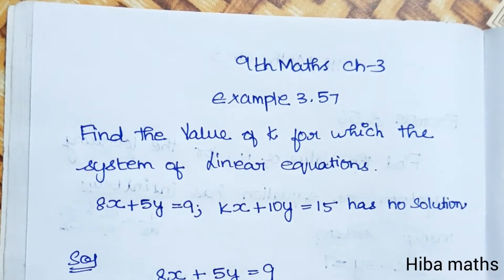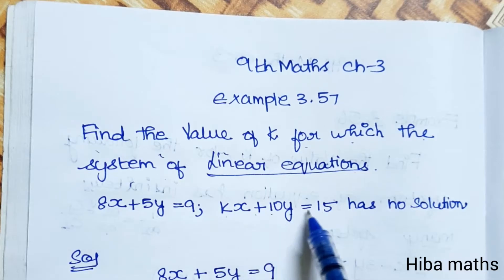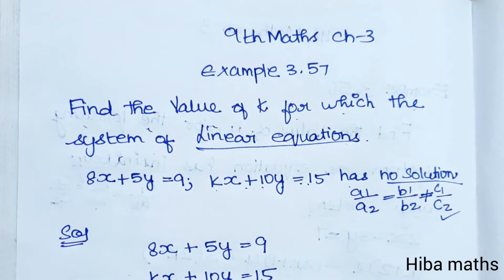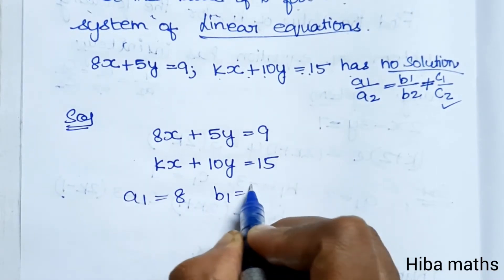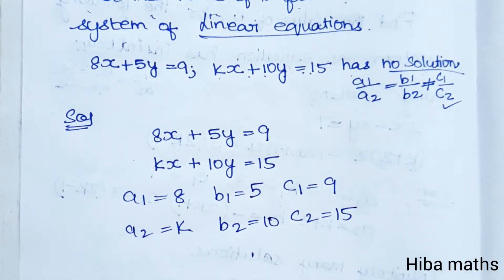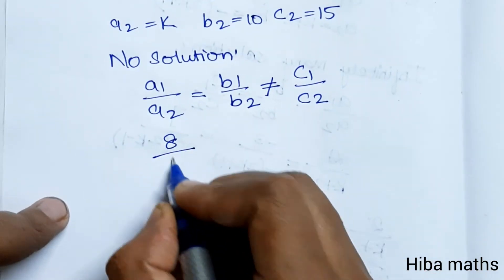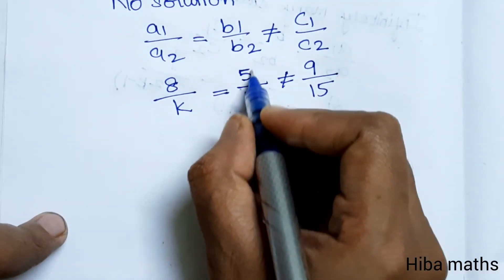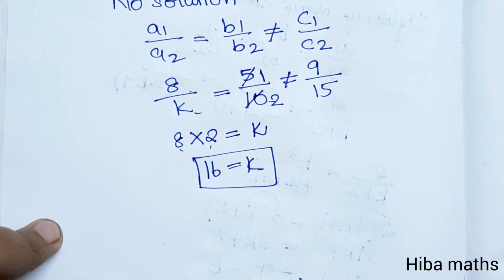9th maths chapter 3 example 3.57 | algebra | hiba maths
9th maths chapter 3 example 3.57 | algebra | hiba maths